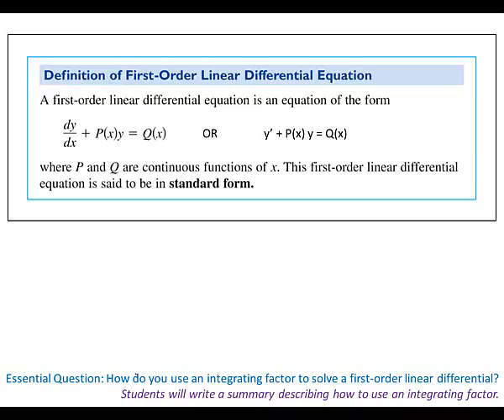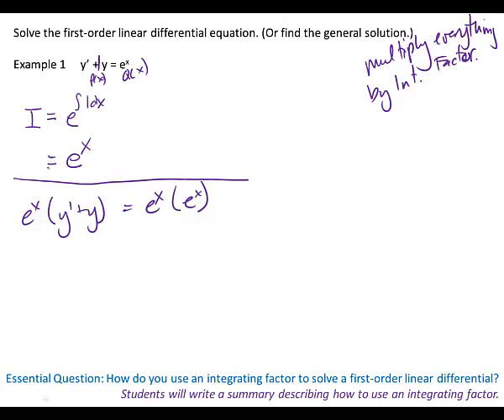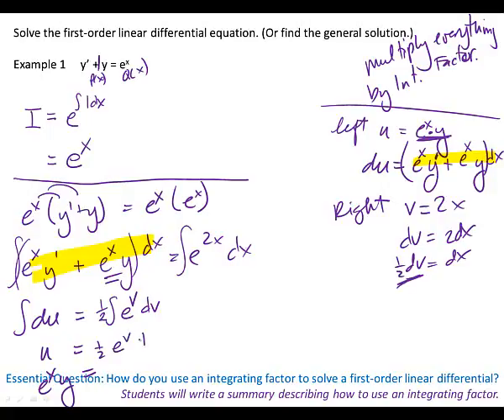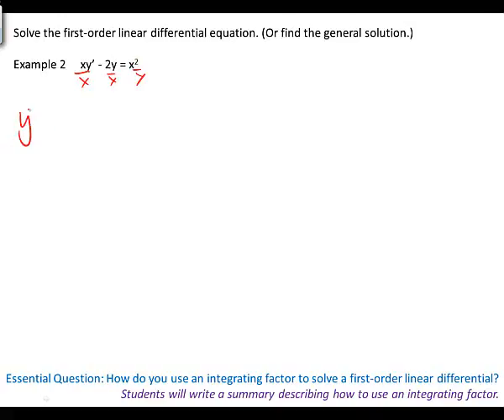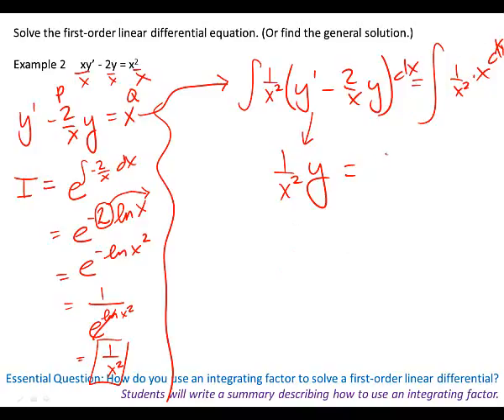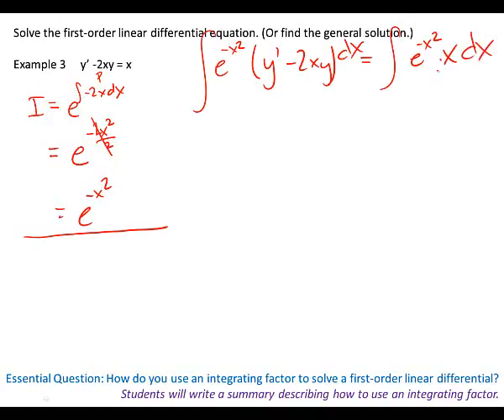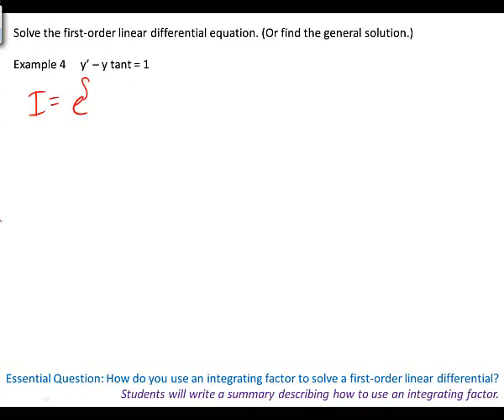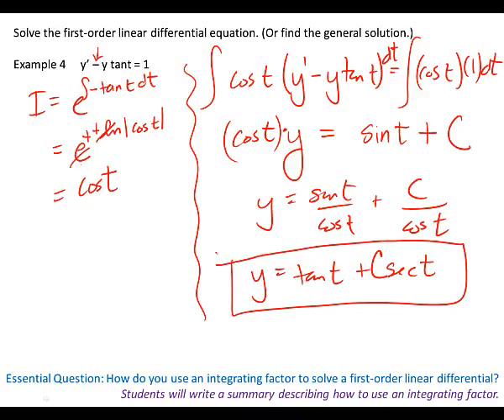section6 4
First order linear differentials